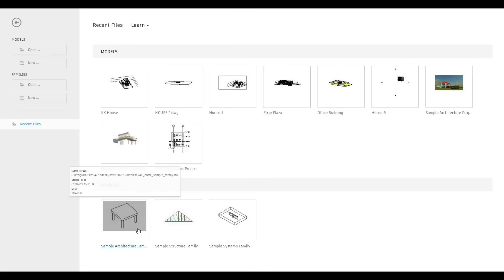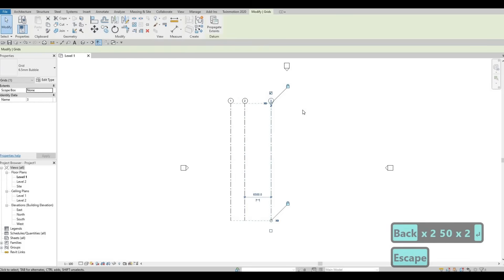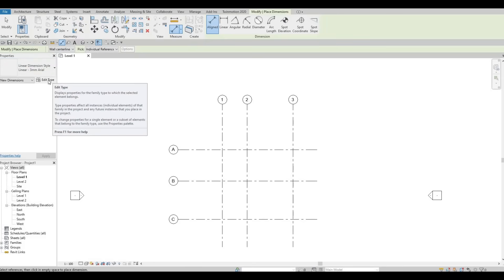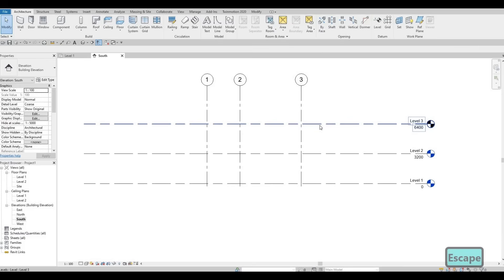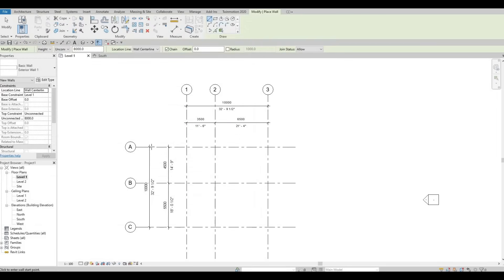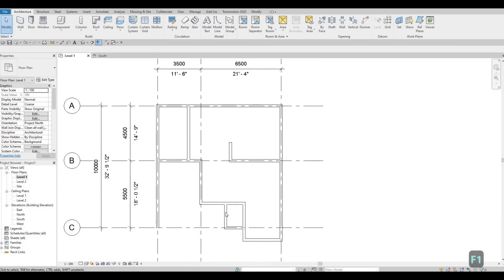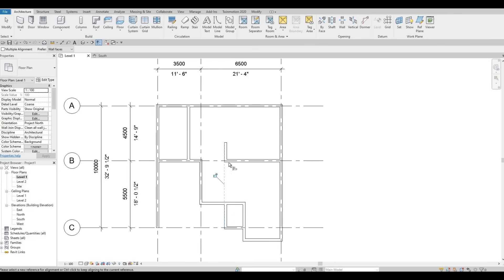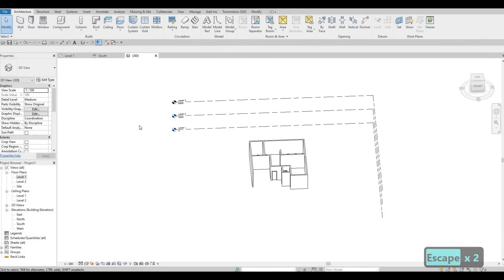JIA House | Part 1 | Complete Step By Step Project | Revit and Twinmotion Tutorial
Dedicated to Jem and Isaac.